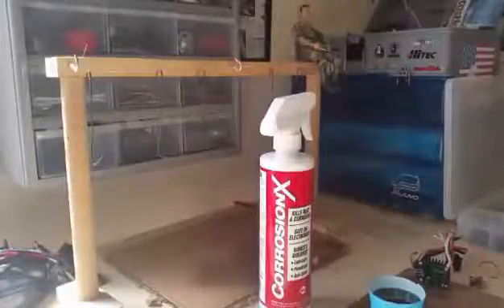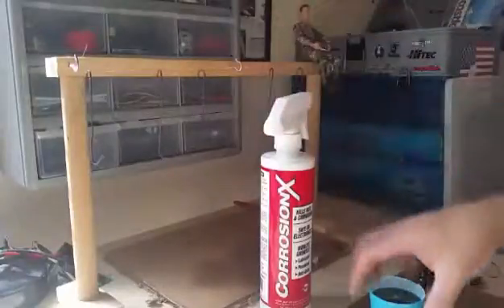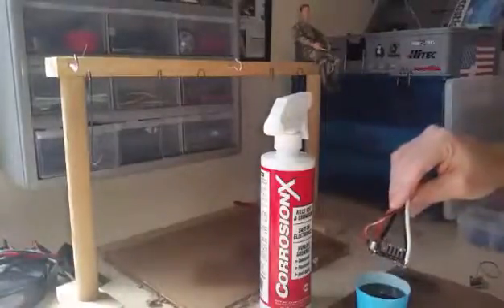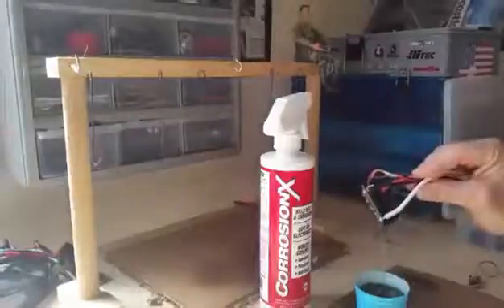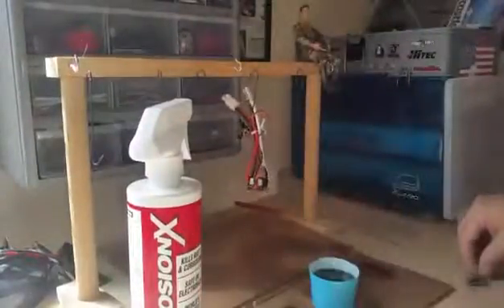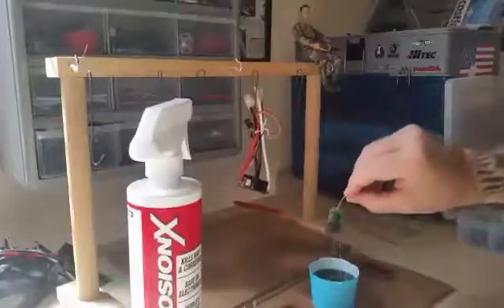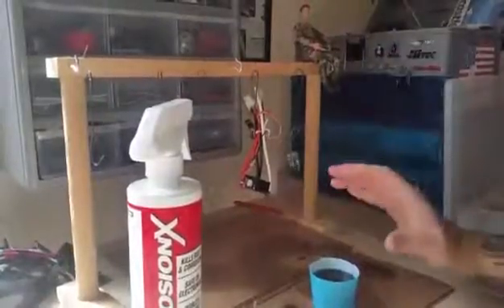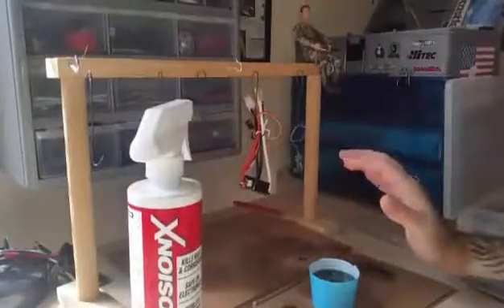How to waterproof your esc and receiver.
I use corrosion x